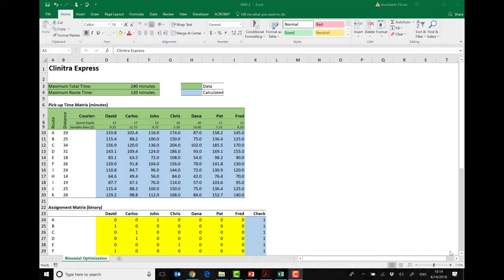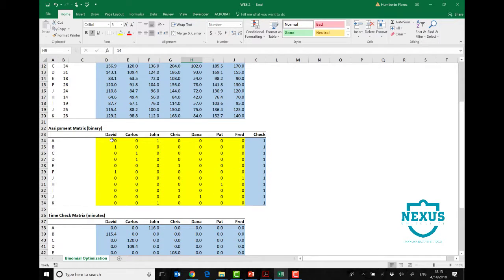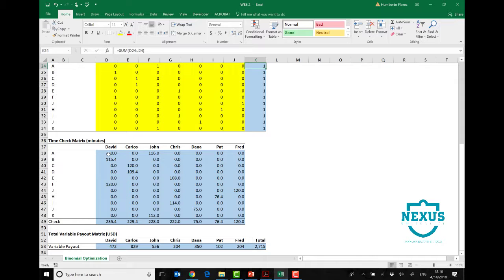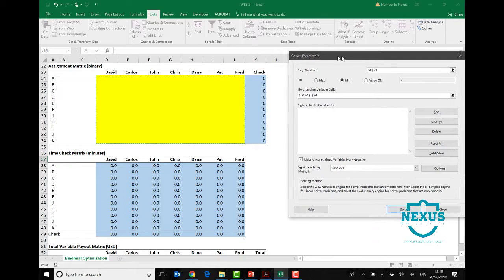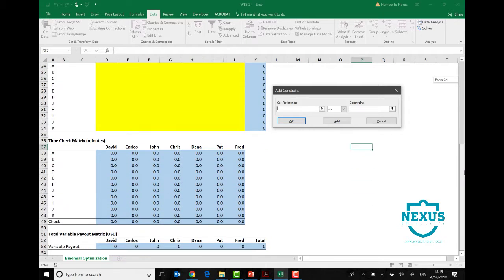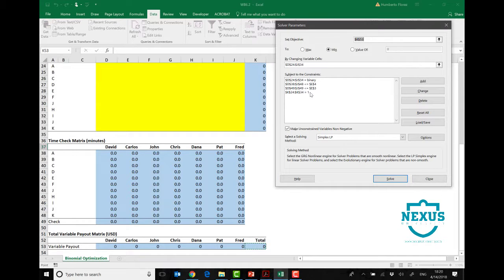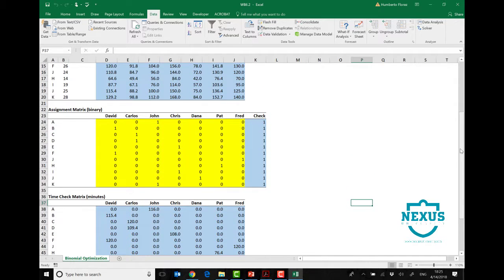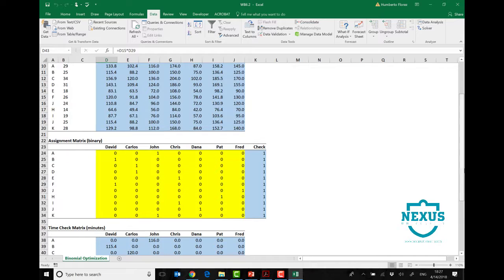Week 6 Tutorial 2 for Applied Business Research & Statistics